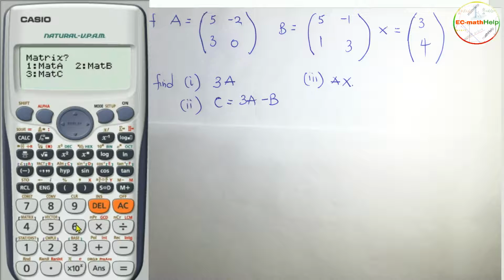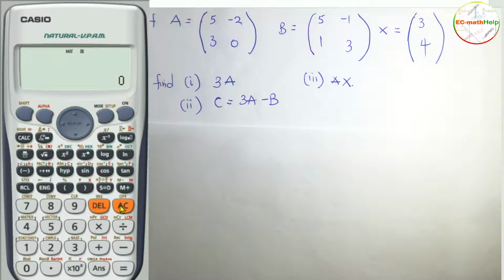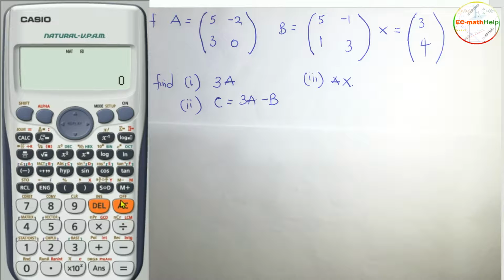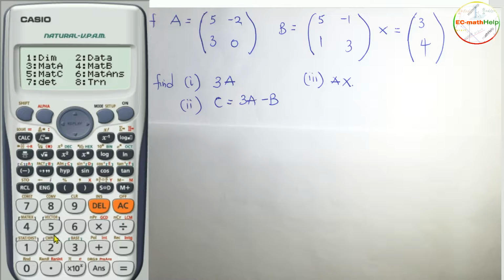How to use CASIO FX CALCULATOR to multiply a matrix by a vector.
CASIO Calculator